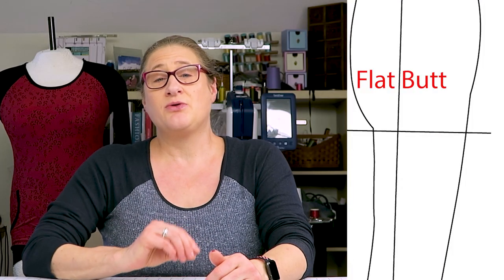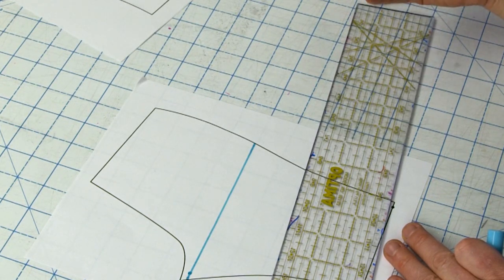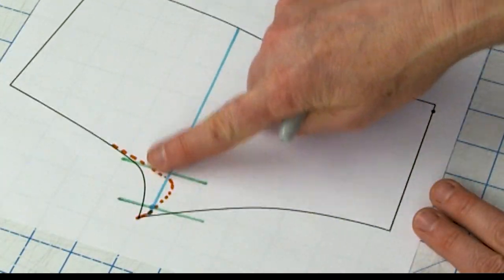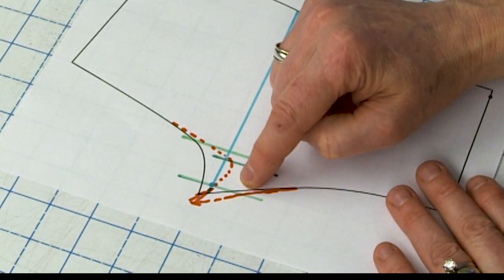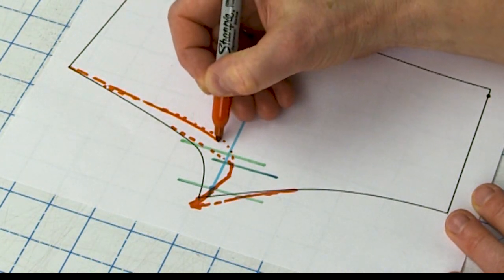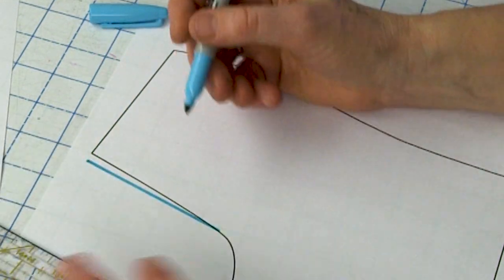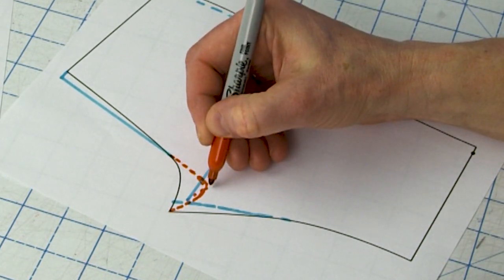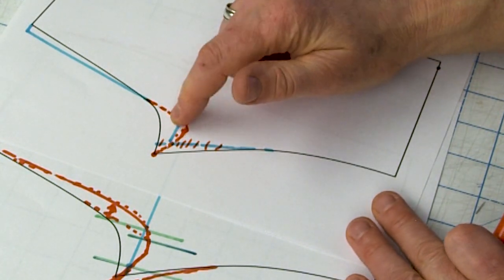Pants Fitting: Flat Butt vs Low Butt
Today on Fit Tip Tuesday I'm going to talk about the differences between a flat butt and a low butt.   I'll start by sharing how to determine whether you have a flat or low butt (or both!).  Then I'll show you how to adjust your back crotch curve.
00:00  Introduction
00:34  What a Flat Butt looks like
01:13  What a Low Butt looks like + a side by side comparison
01:25  Where is crotch level
02:09  How to adjust Back Crotch for a Low Butt
04:50  How to adjust Back Crotch for a Full Low Butt
06:40  How to adjust Back Crotch for a Flat Butt
07:30  How to adjust Back Crotch for a Low Flat Butt
08:45  Final Comparison between Low and Flat Butt Adjustments